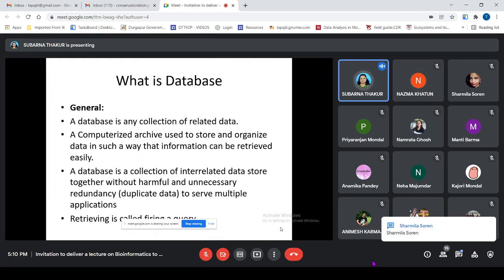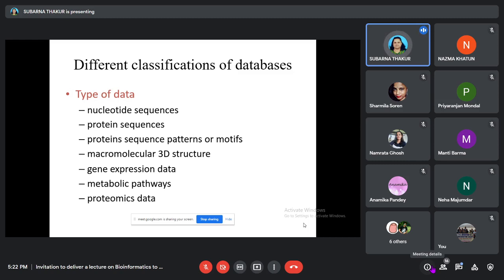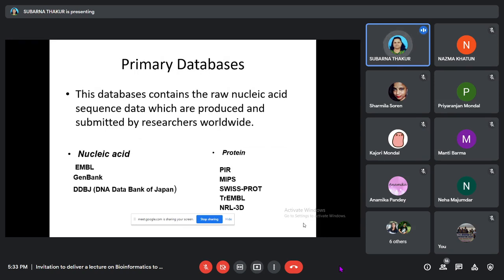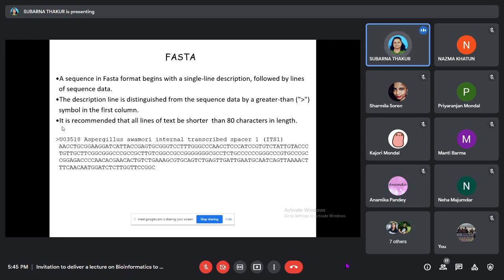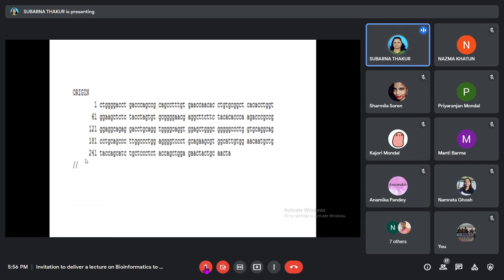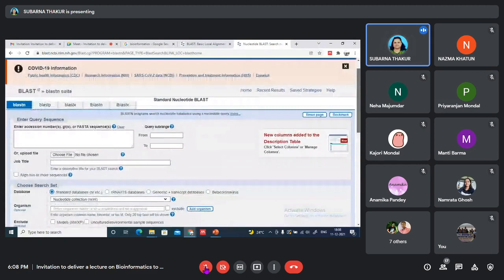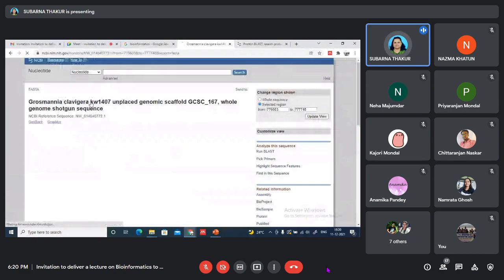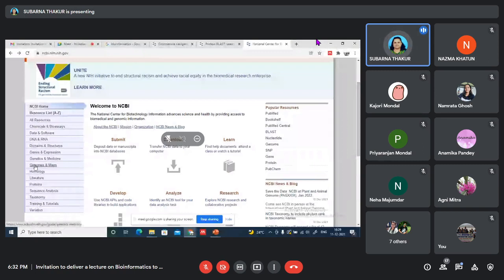Lecture on Bioinformatics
Dr. Subarna Thakur, Assistant Professor and Head, Department of Bioinformatics, North Bengal University was invited to take a class of
newly admitted Ph.D. Coursework students of Conservation Biology, Durgapur Government College. The mode of teaching was online in Google meet, at 5 p.m. of 11th December, 2021 (Saturday). The topic of her lecture was “Basics of Computer and Bioinformatics” in the compulsory paper Computer Application (PHDCONBC102).